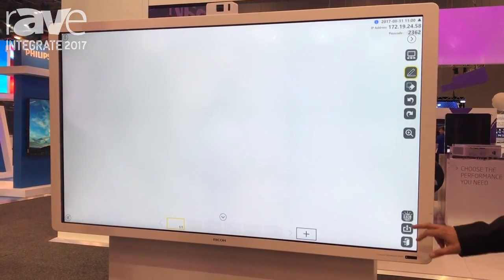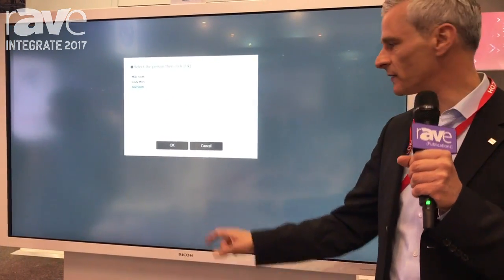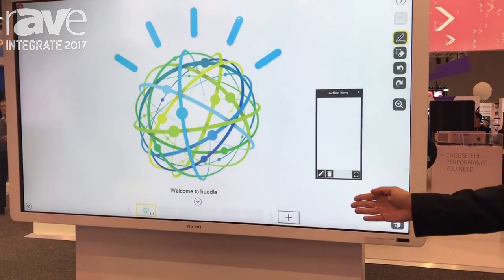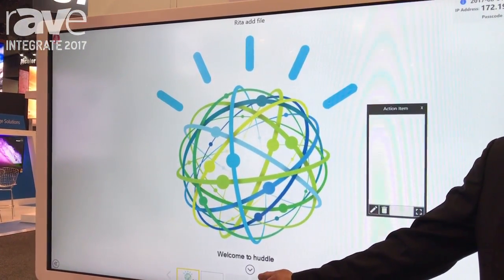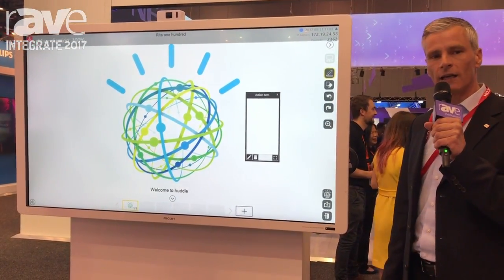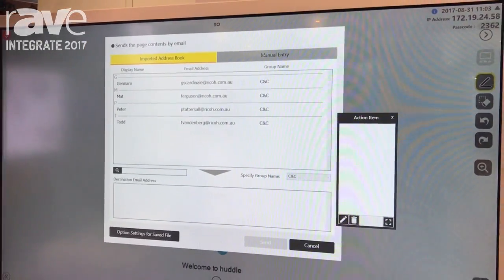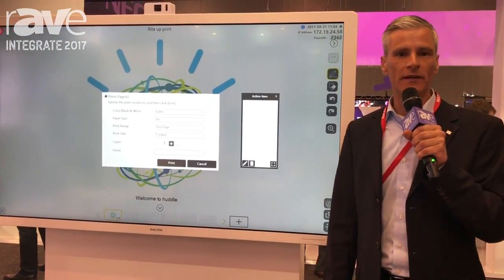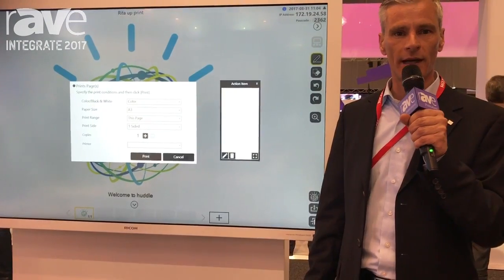Integrate 2017: Ricoh Demos Its IBM Watson Intelligent Workplace